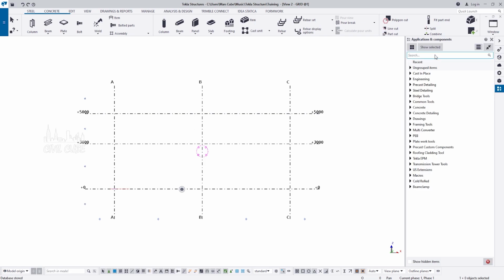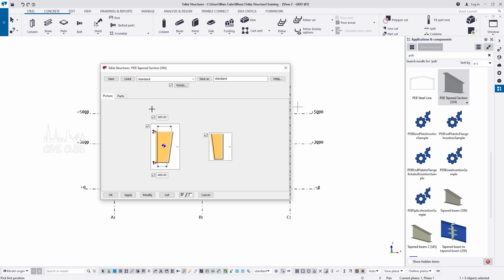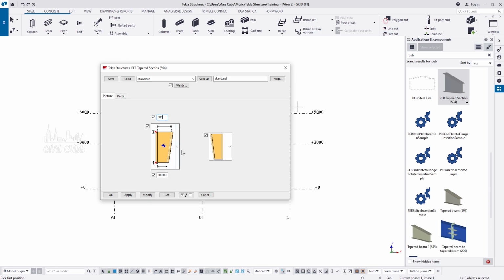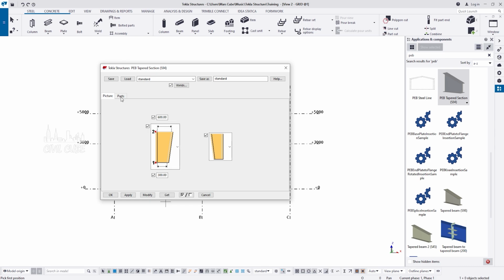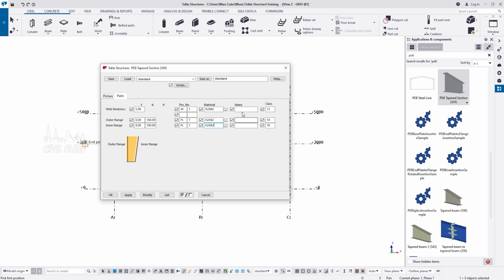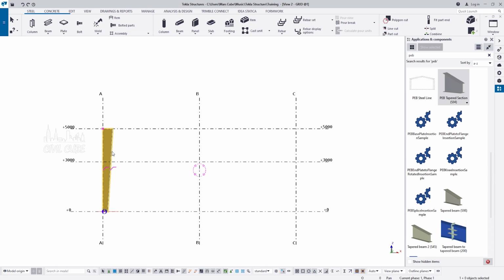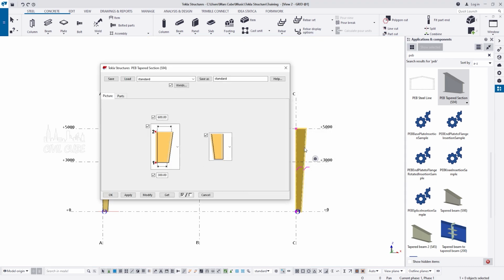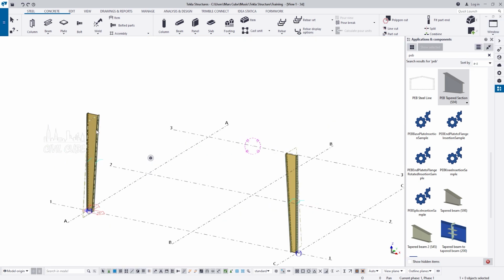How to Create Tapered Column Using S94 PEB Section in Tekla Structures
Civil Engineering Practical Knowledge | Basics of Civil Engineering | Structural Analysis and design | Civil Cube
How to Create Tapered Column Using S94 PEB Section in Tekla Structures  Tekla structure tutorials Tekla structure tips and tricks Tekla structure for PEB Buildings Steel building designs

For More Civil Engineering Tutorial Videos